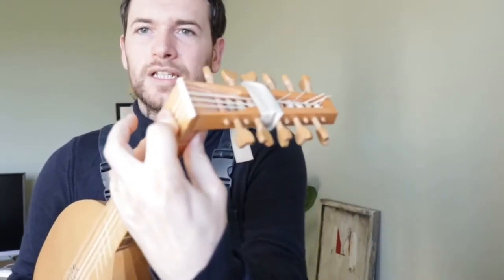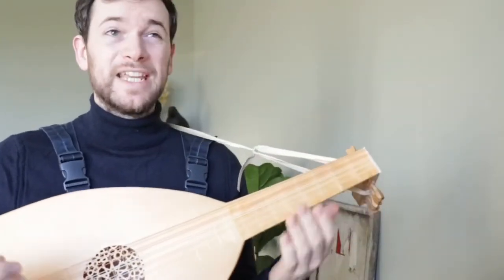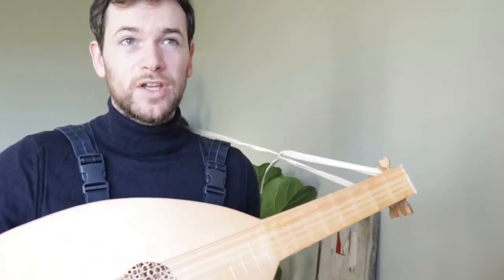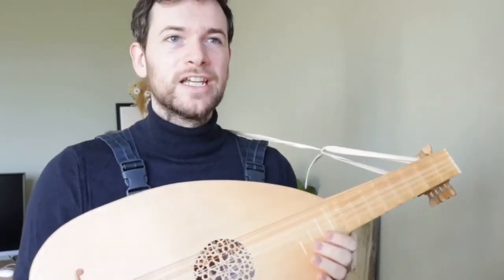January Lute Challenge 2022 Day 15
Join the January Lute Challenge 2022!